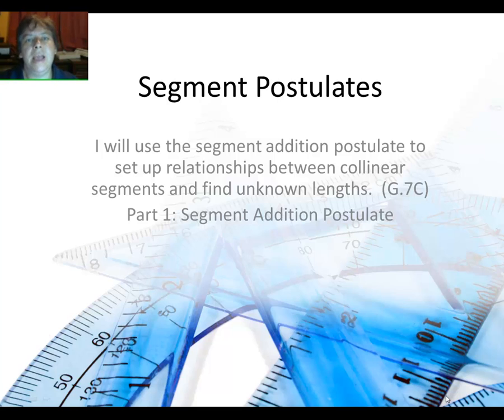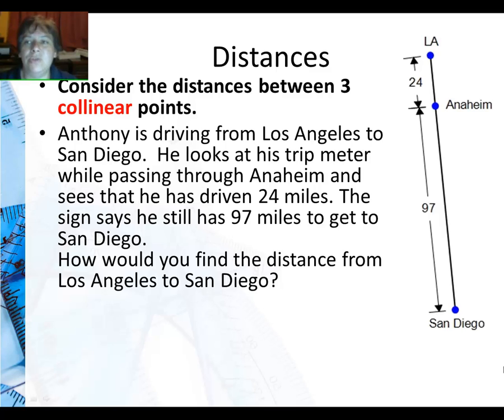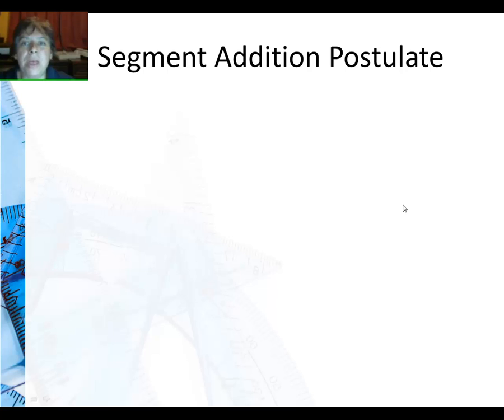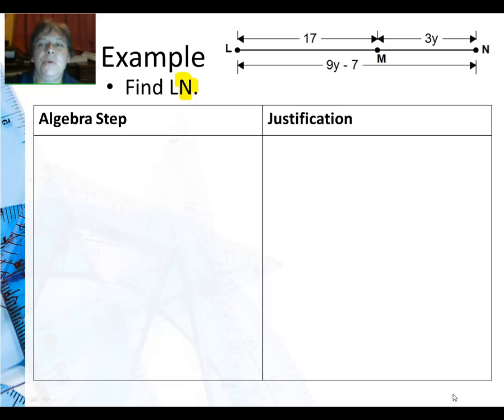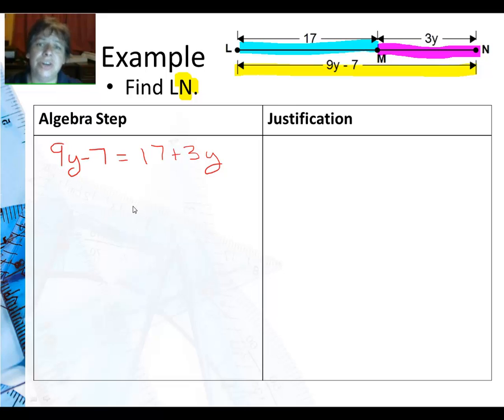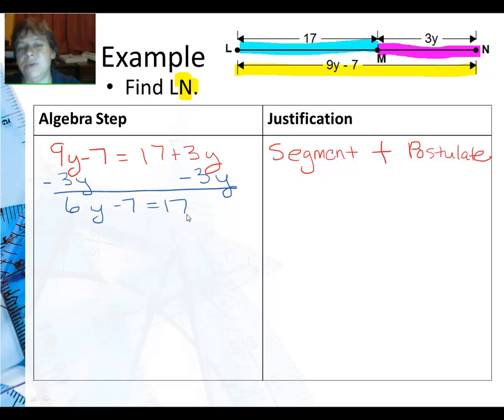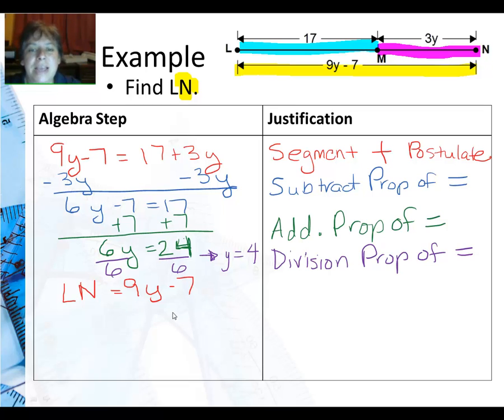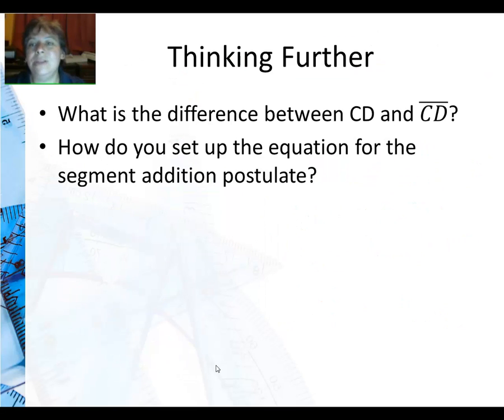Segment Postulates - Part 1 Seg Add Post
We derive the segment addition postulate and apply it to find missing lengths.